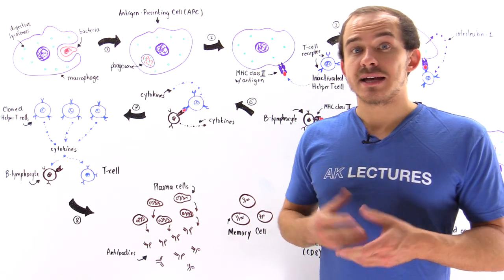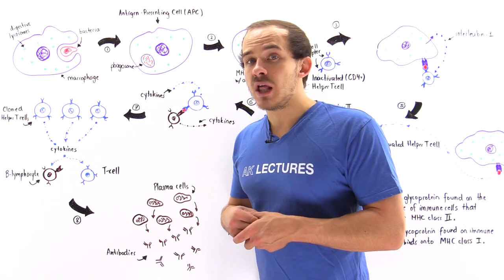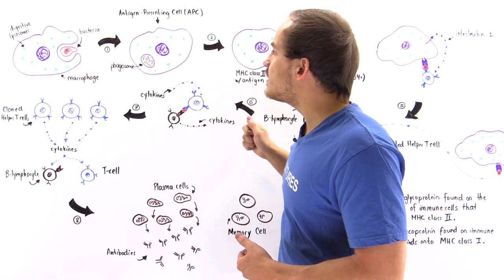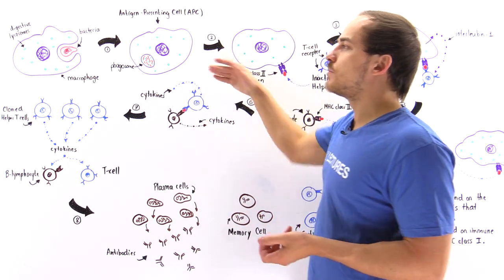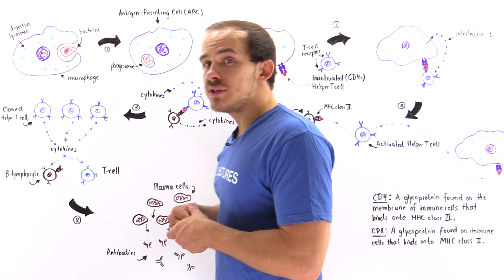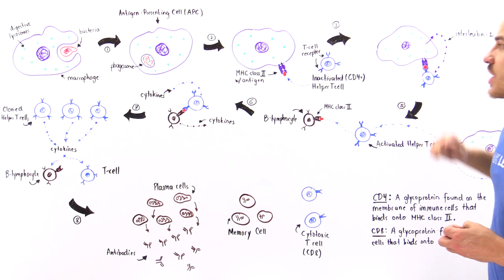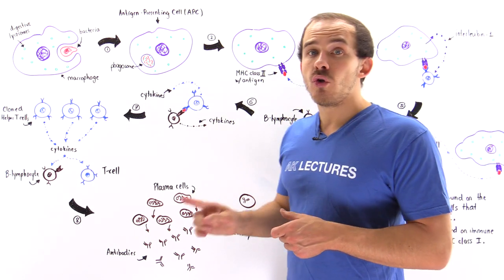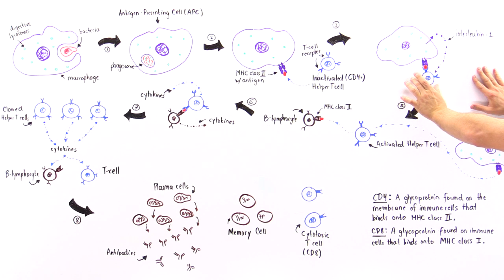Activation of Lymphocytes